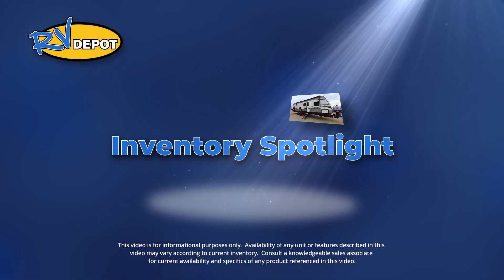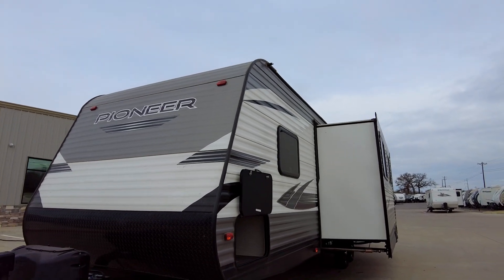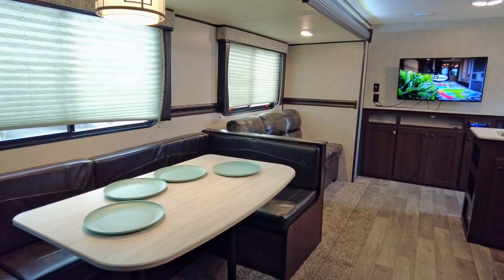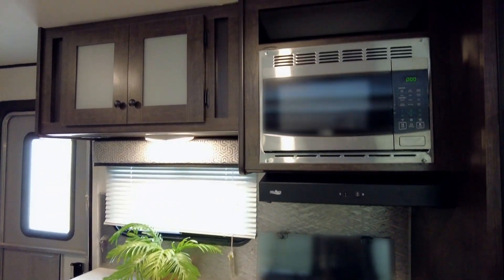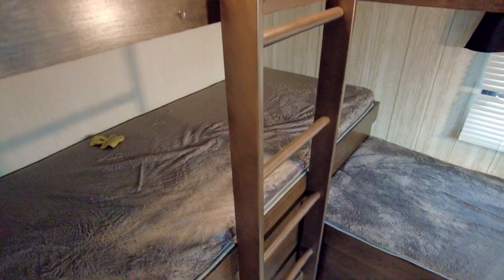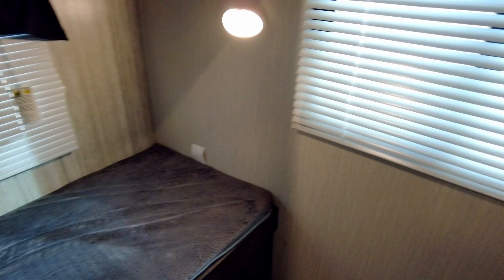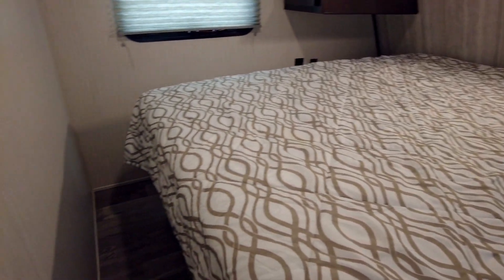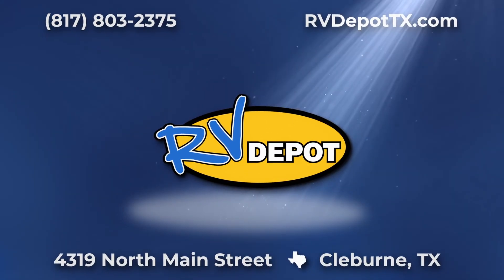2021 Heartland Pioneer BH305 Inventory Spotlight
This week, on RV Depot’s Inventory Spotlight, we take a quick tour through this 2021 Heartland Pioneer BH305.

4319 N. Main St
Cleburne, Texas 76033

Hours:

Sales:
Mon-Friday: 9am – 7pm
Sat: 9am – 5pm
Sun: Closed

Service:
Mon-Friday: 9am – 6pm
Sat: 9am – 5pm
Sun: Closed